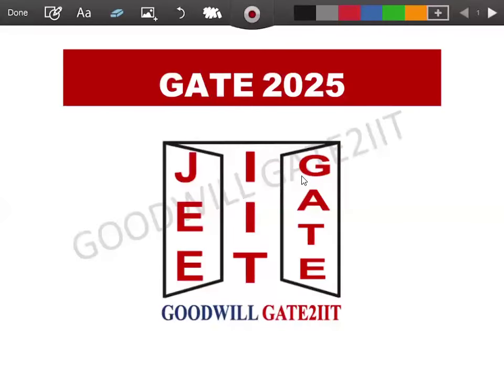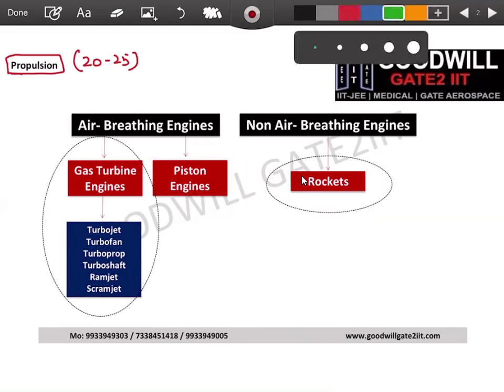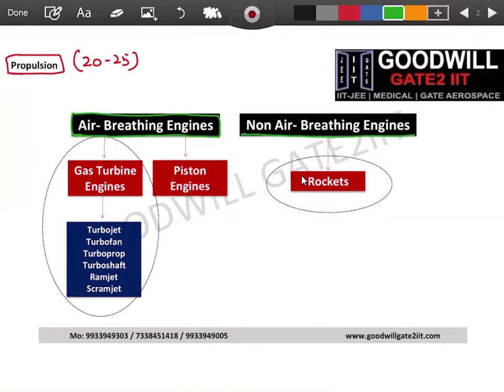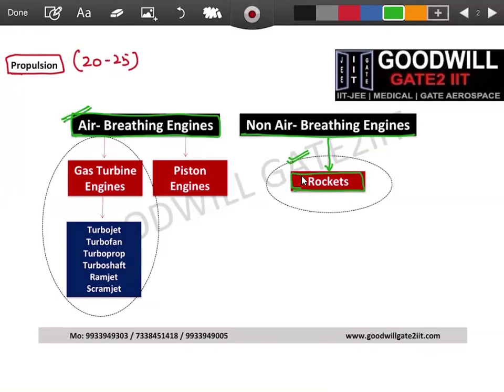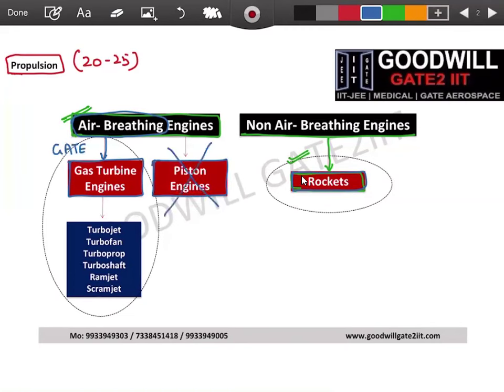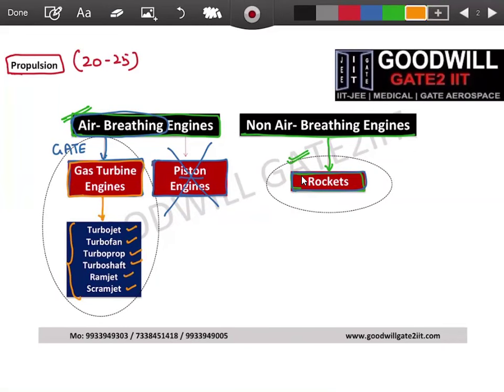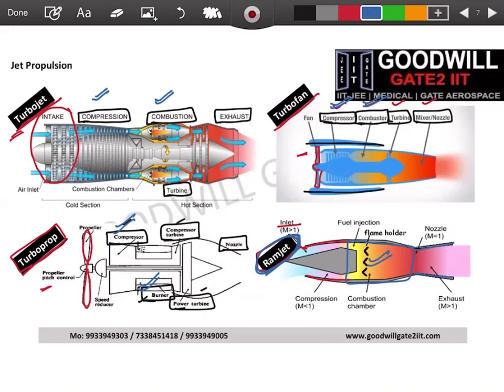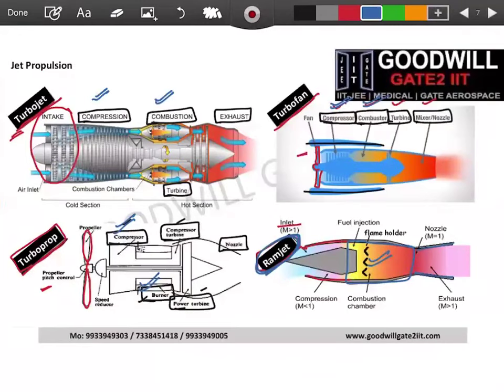GATE 2025/2026 Aerospace Engineering - Propulsion Lecture 01- GATE Aerospace Engineering Lectures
GATE Aerospace Engineering Coaching - Propulsion - Lecture 01
Start your preparation with a proper plan and content.
This GATE Aerospace video lecture starts with Propulsion syllabus with basics for GATE 2025
The lecture is a part of video series covering your complete year preparation.
Following videos in the series will cover details for each all subjects.

AIR-1 GATE Aerospace Engineering 2024 Topper. Understand the preparation strategy and plan followed by the Gate Aerospace topper.

Courses Offered:
1. Online Live Interactive classes
2. Video Lecture Series
3. 250+ Online Tests Series
4. Study material(Hard copies)
5. Assignment sheets
6. Doubt Clearing Sessions
7. Formula Sheets